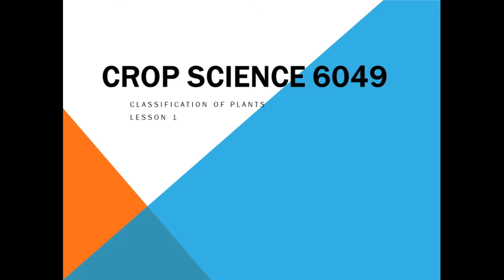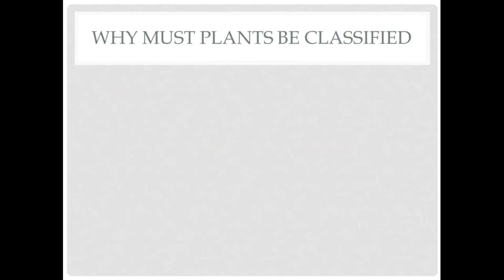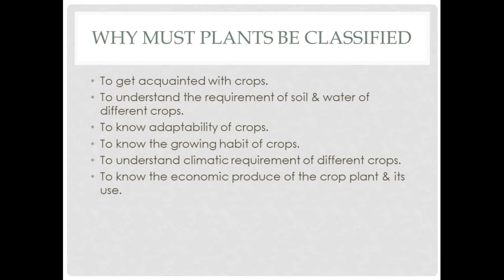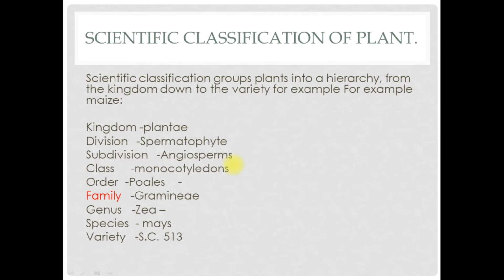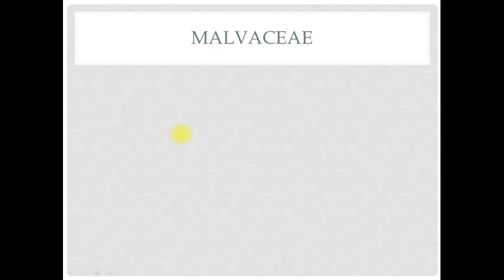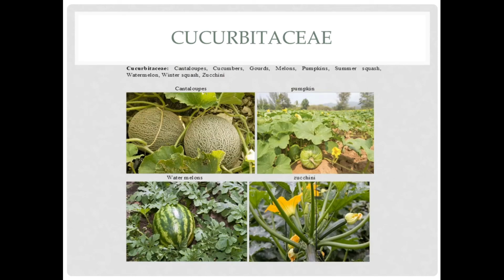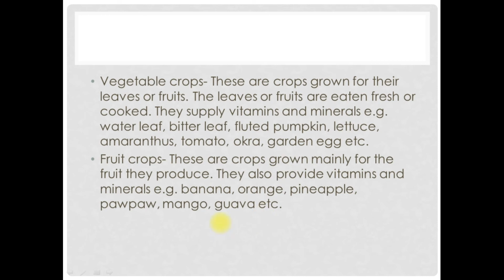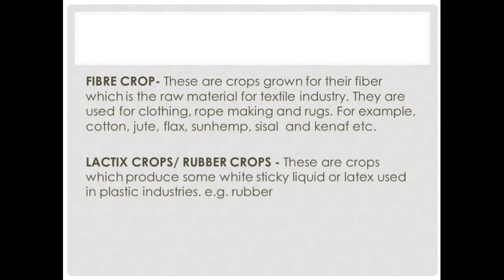CLASSIFICATION OF PLANTS LESSON 1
This video is a lesson on classification of plants according to scientific classification and classification of plants according to use. It is based on the ZIMSEC syllabus 6049